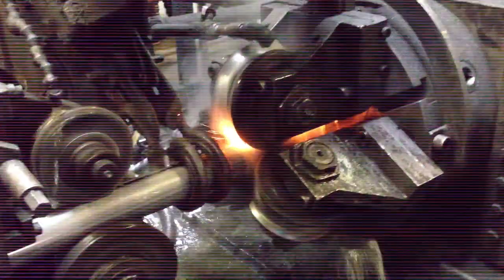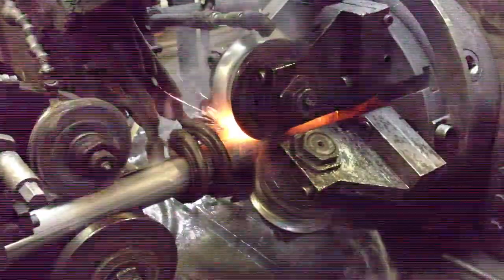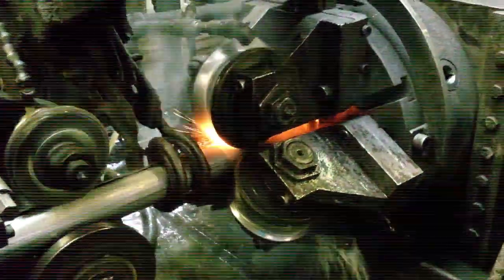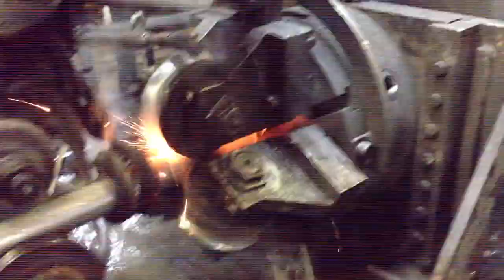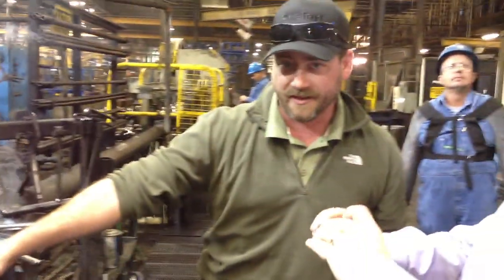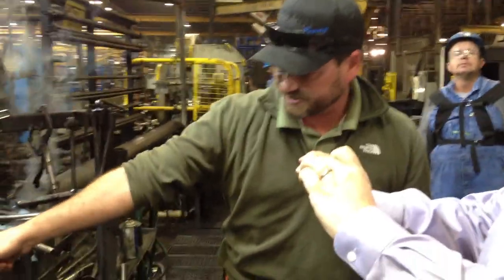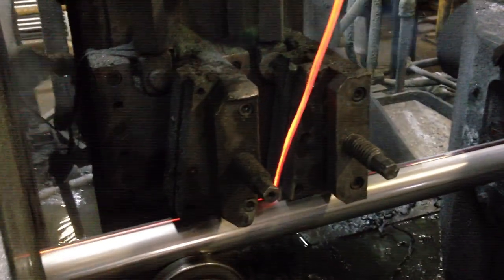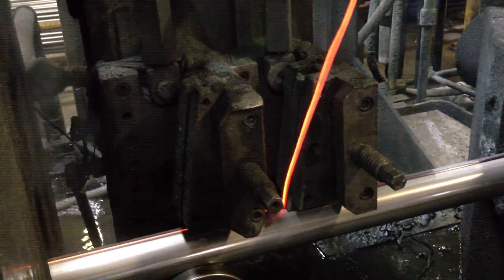Rolling steel into pipe at the Priefert Ranch Supply facility in Mt. Pleasant, Tx. Apparently the microwave used to preheat the steel set up a fairly intense electromagnetic field. This clip shows the continuous welder which seals the tube followed by a selvage plate that peels off the slag.